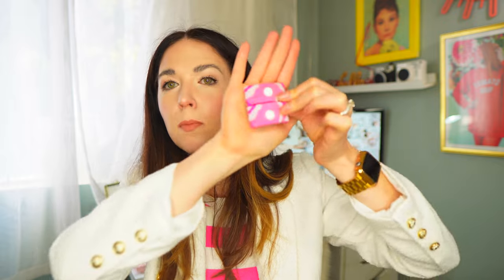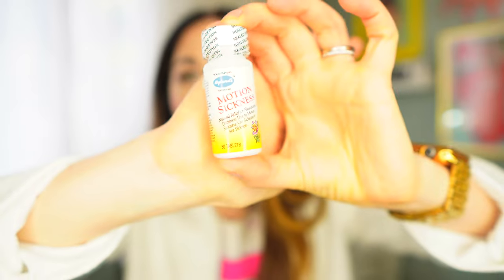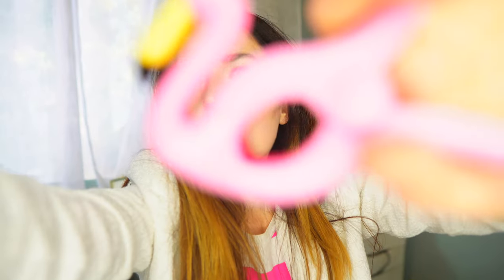What to Pack for a Cruise...Don't Leave Home Without These!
Headed out on a cruise? Today I am sharing what to pack for a cruise vacation, so that you make sure you don't leave home without these items that will make your cruise that much smoother. My husband and I have been on three cruises and these are all the things we have found are so handy to have with you when you are on a cruise, no matter where you are going. This video will cover various non clothing items I think are essential for a smooth cruise vacation, stay tuned because I will have another video later sharing some cruise outfit ideas and clothing items I think are essential for packing for a cruise!

Shop my Cruise Packing Essentials:
1. Metal hooks:
2. Sea bands or other motion sickness aid:
3. Hangover aid
- Party Patches...you stick them on your back before you go out and they really help the next monring...we recently tried these and they're great
4. Sunscreen
6. Underwater housing for phone:
- Waterproof phone pouch for protecting phone around water, not necessarily for taking underwater photography
7. Collapsible water bottle
Here's a couple other cooler (in my opinion) options:
9. Small portable fan:
12. Hanging toiletry case dop kit, similar one as seen in video
13. Portable phone charger, comes in a 2 pack, one for you and one for your travel companion
14. Wide brimmed hat:
17. Towel clips, as seen in video
- more simple version